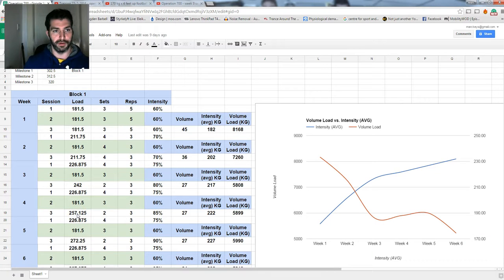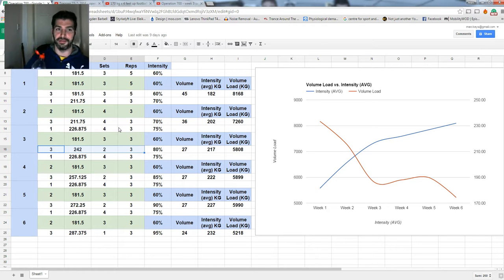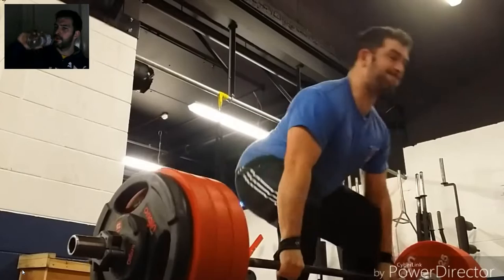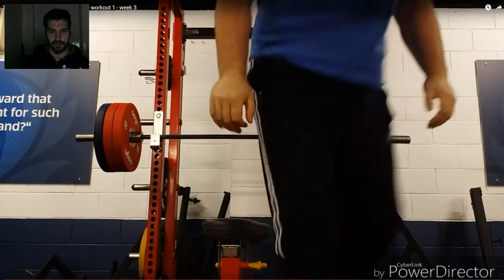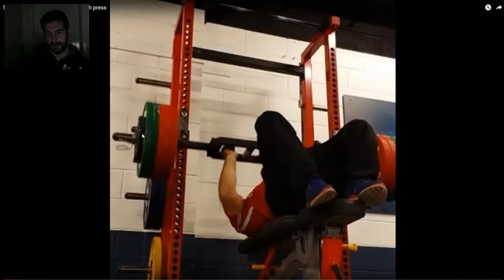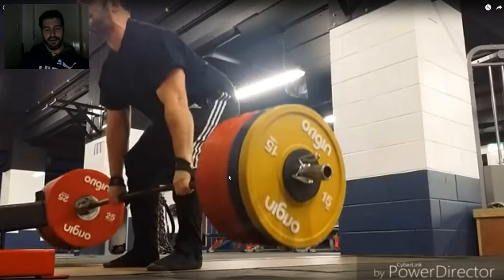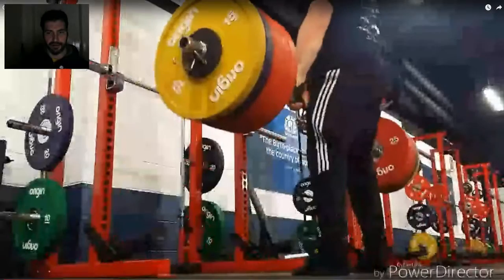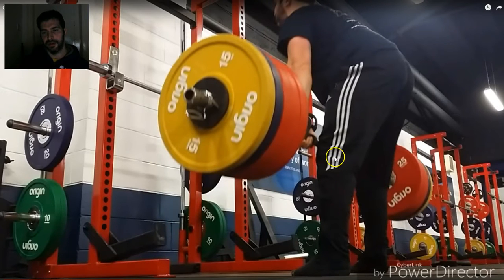Operation 700 - Vlog 3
Episode three of my personal quest to deadlift the shit out of 320 kg or 704 freedom loving lbs.